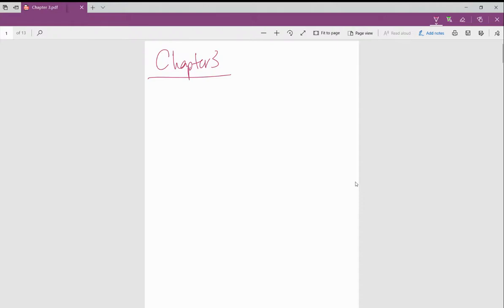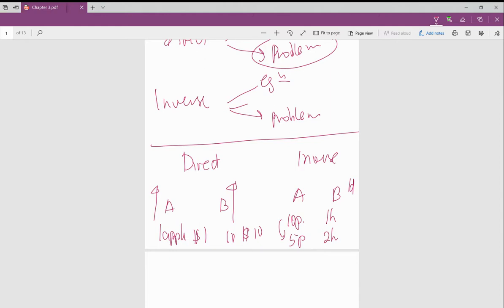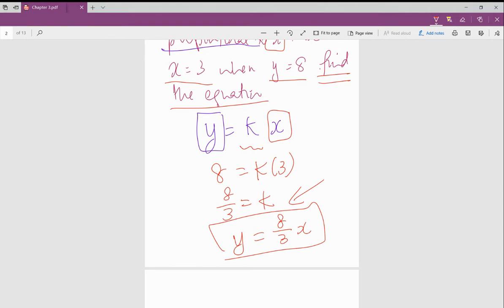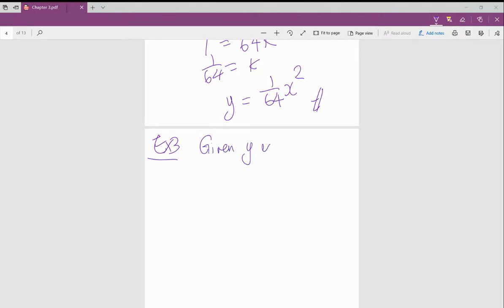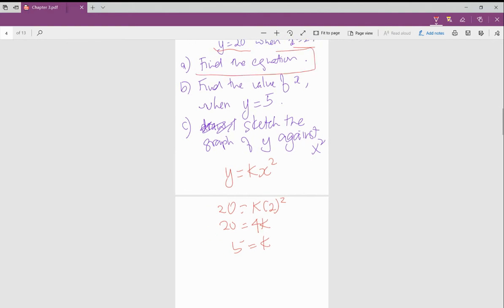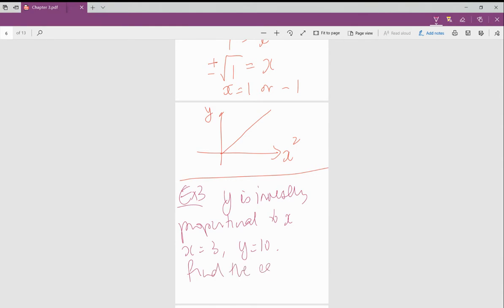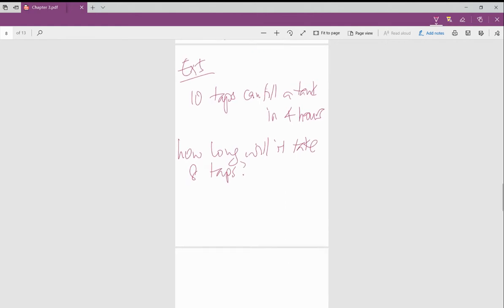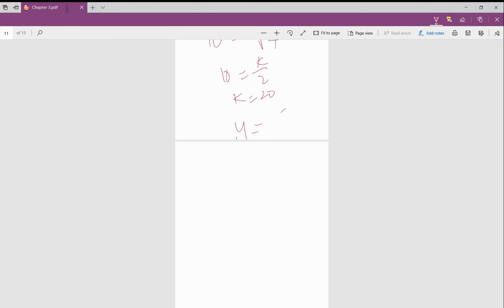2 Hope Chap 3 Revision